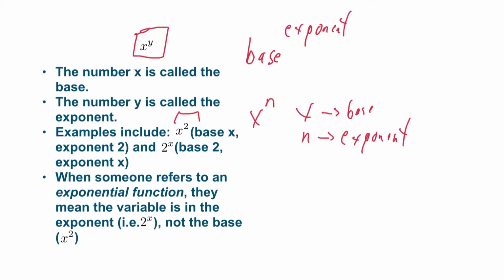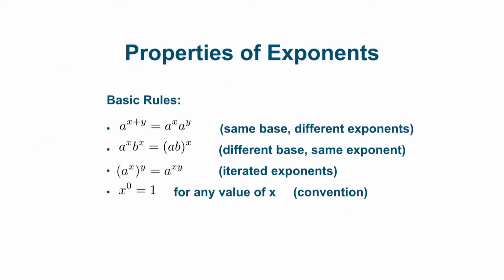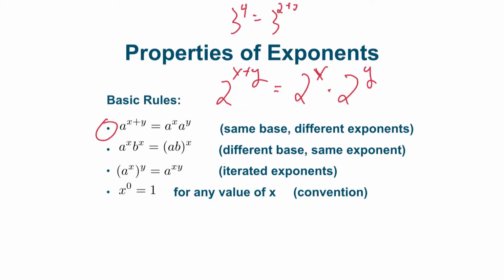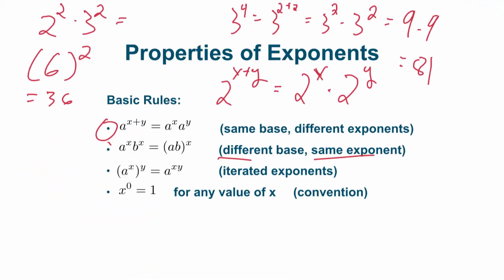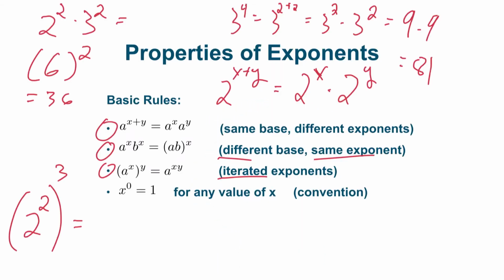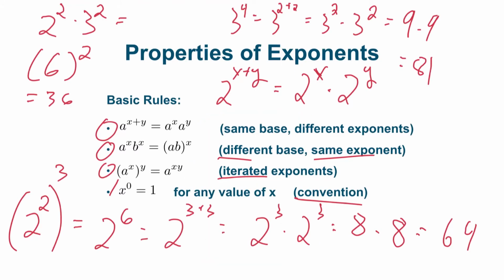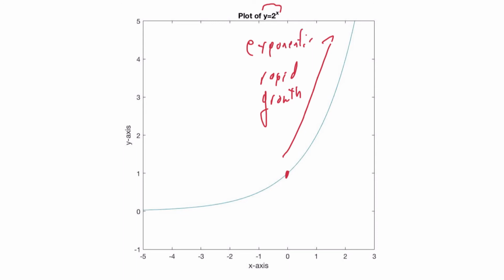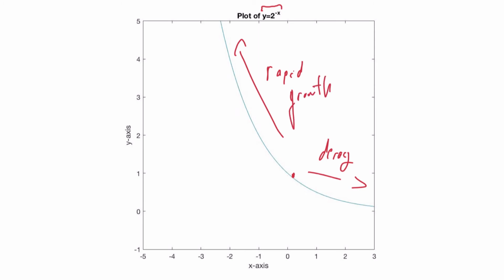Precalculus 1 1 3